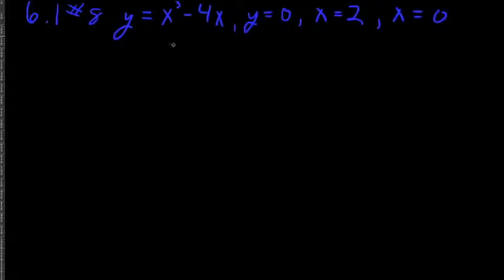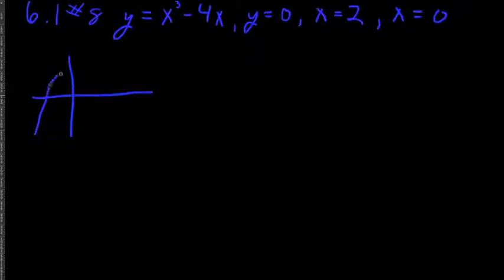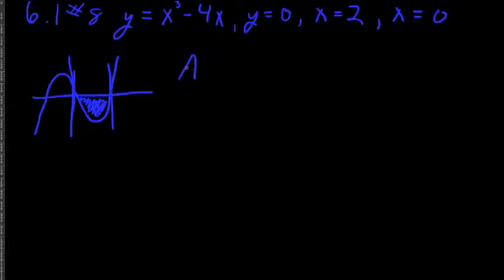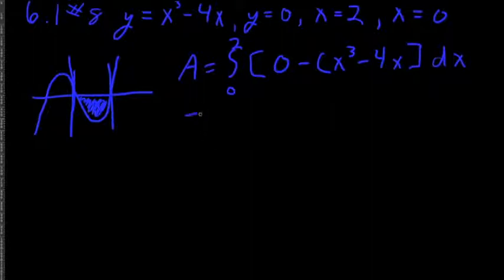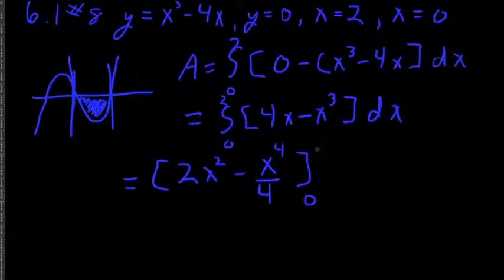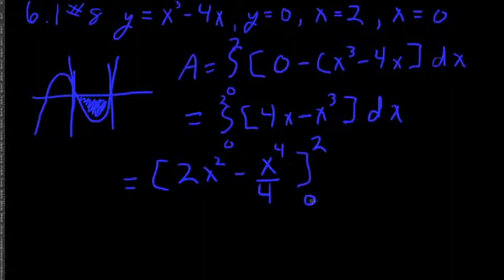ExtraCredit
In my need for a better grade, I produced this little gem.